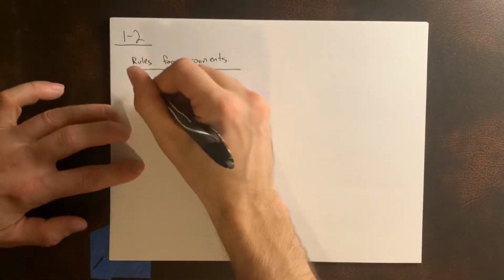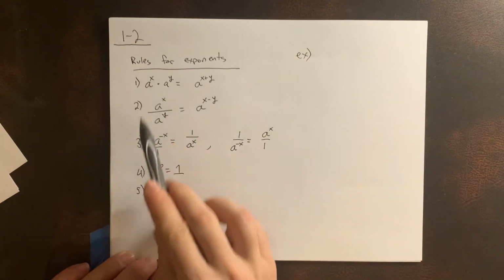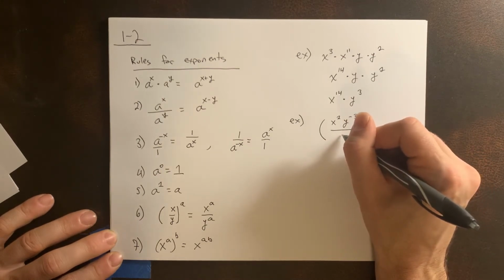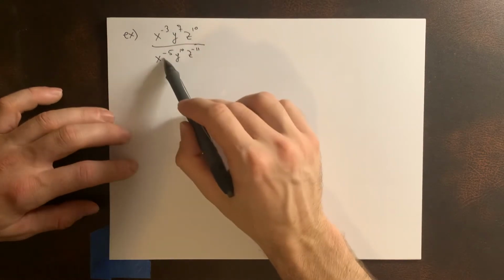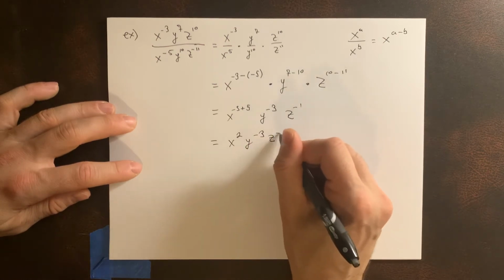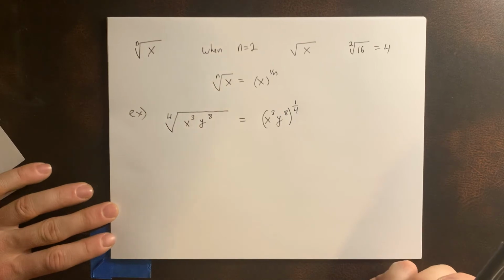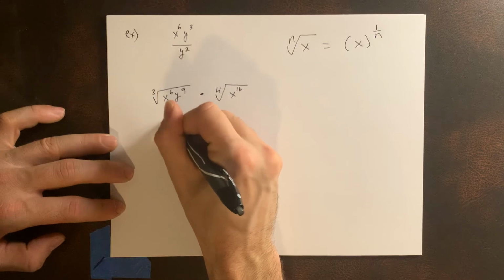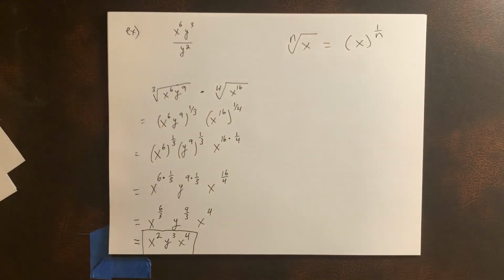Math 126 - Section 1.2